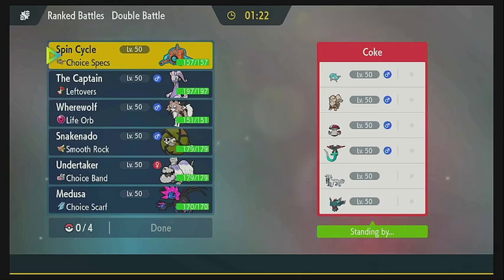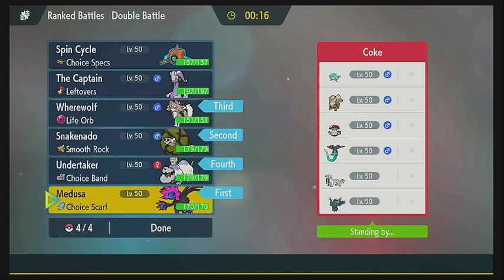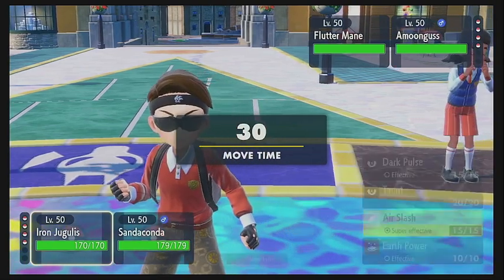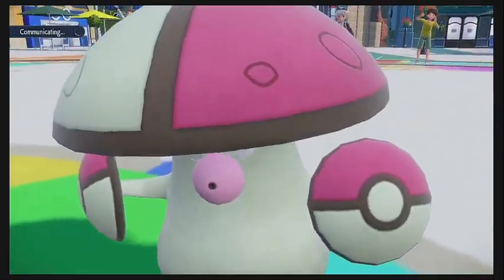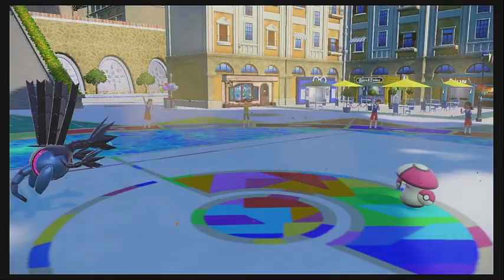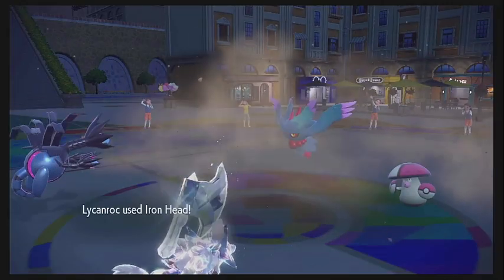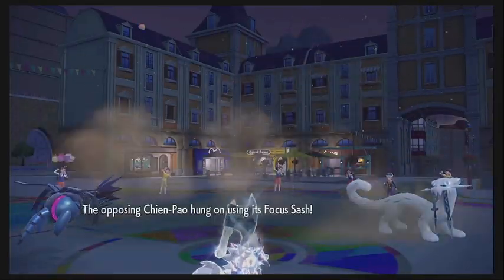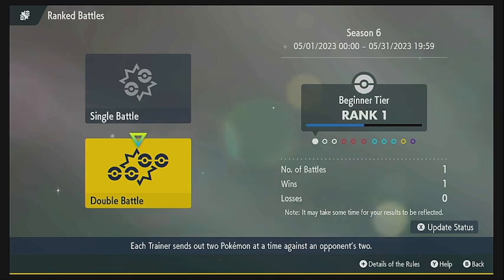Pokemon Scarlet & Violet Wifi Battle #60 (VGC): B-Nard vs Coke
My sixtieth Pokémon Scarlet and Violet Wifi battle, and first VGC battle versus Coke.